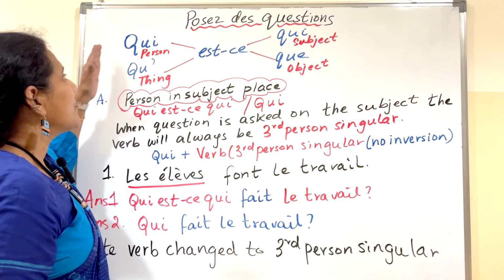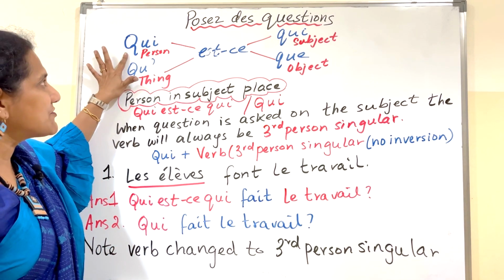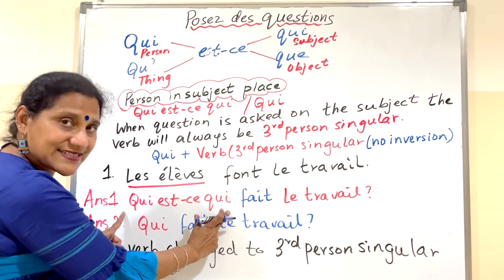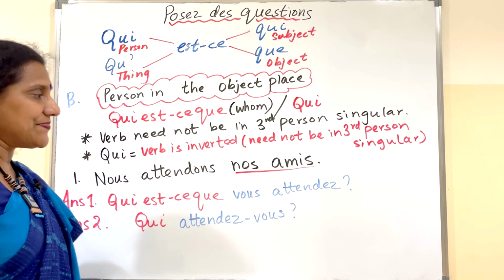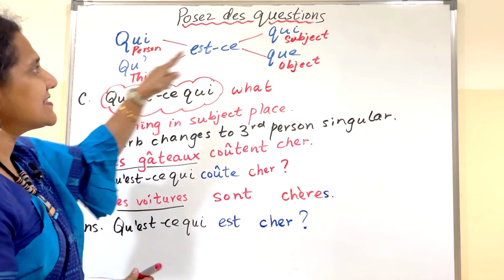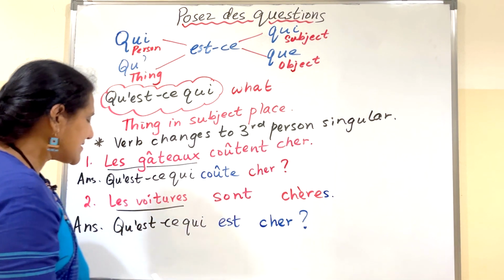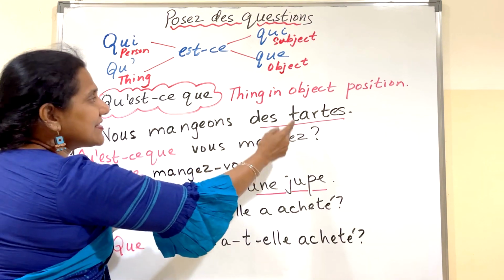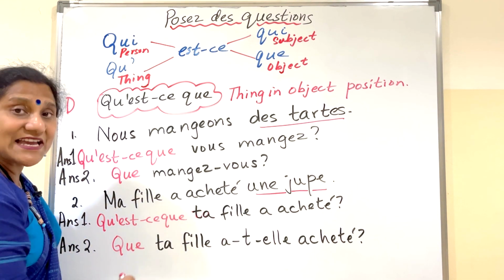Posez des questions Part 4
In this video we will learn how to frame questions in French. Go through part 1,2 &3.

Posez des questions Part 4#frenchgrammer
Posez des questions Part 4#frenchforbeginners
Posez des questions Part 4#frenchwithjoyeeta